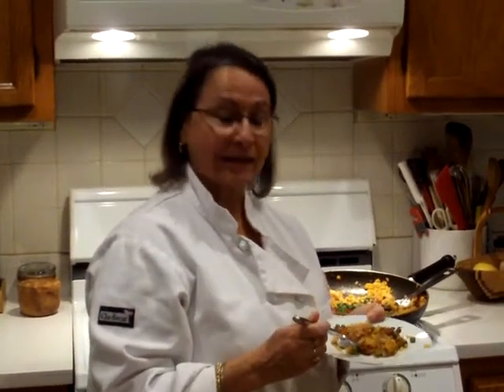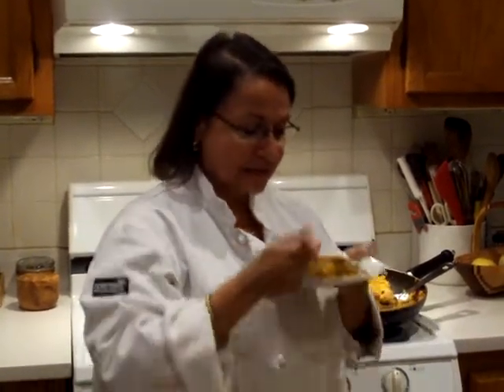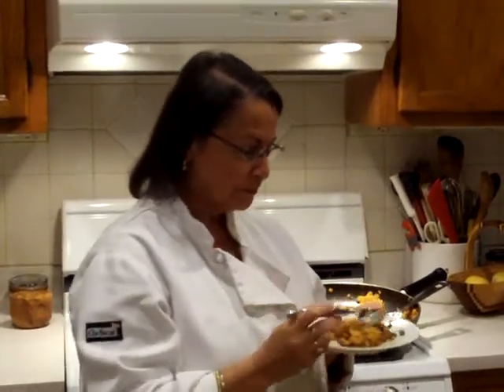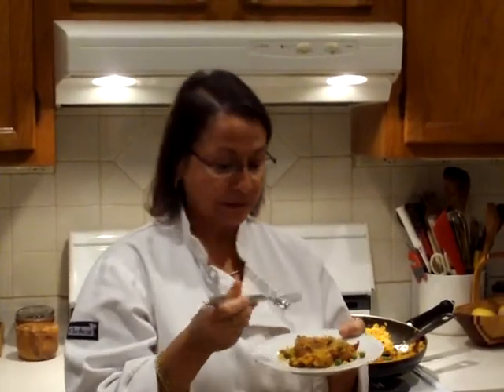Jay Stogner's Paella 2